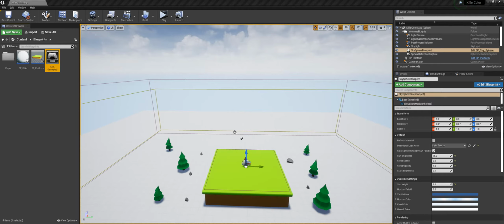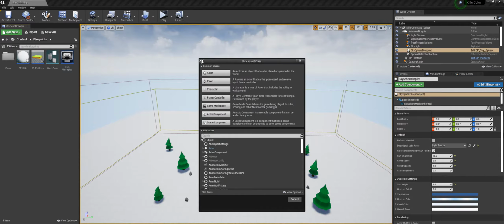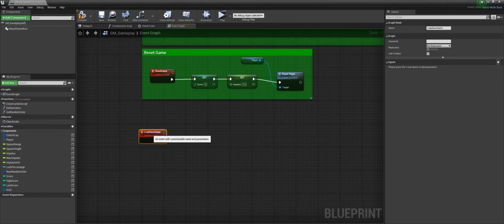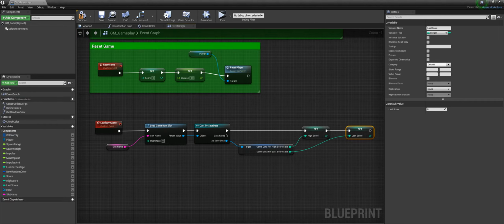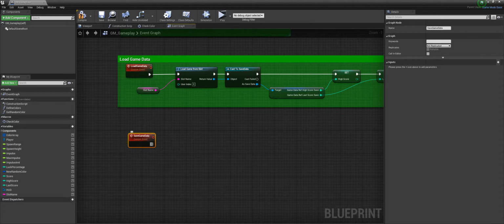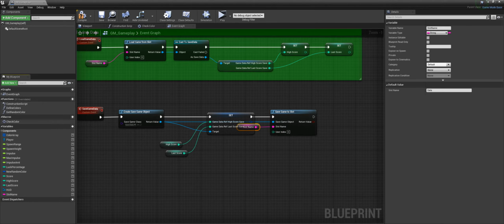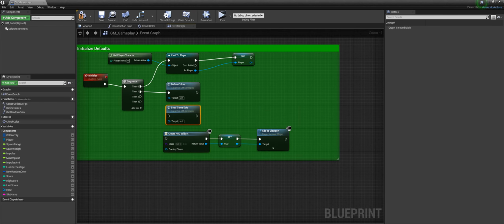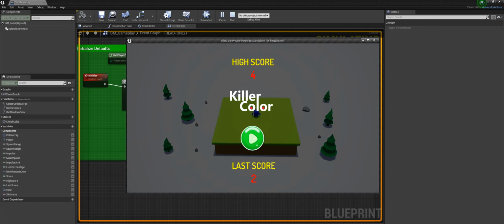22 - Load & Save GameData [ UE4 Training ]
Saving and loading data for game so that it is available next time the game reloads, basically the High Score and Last Score stats.